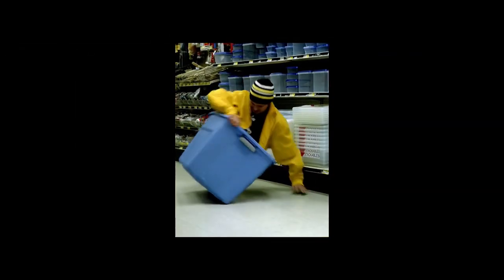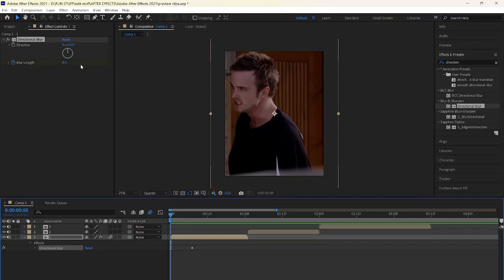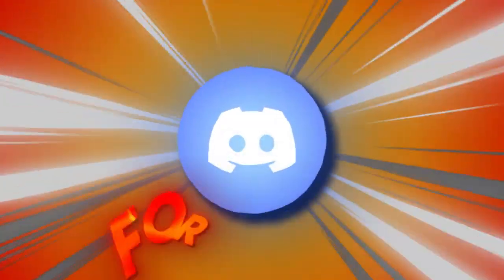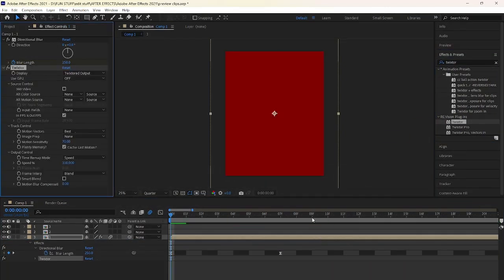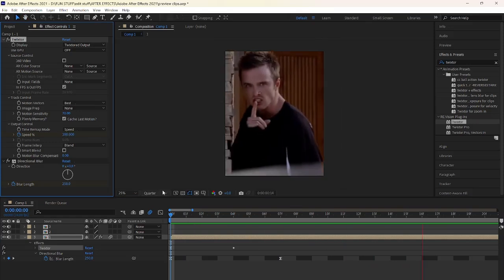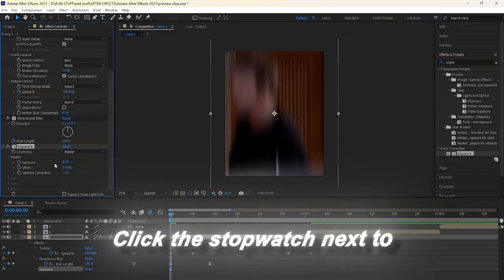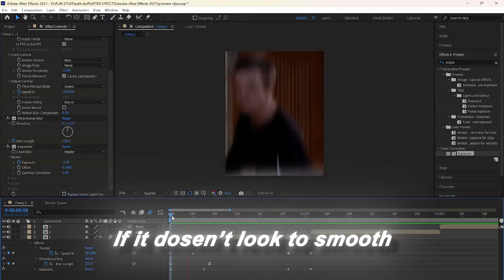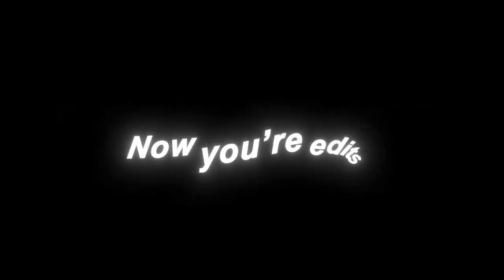Directional Blur Transiton | After Effects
How to make a directional blur in After Effects
How to make directional blur effect in After Effects